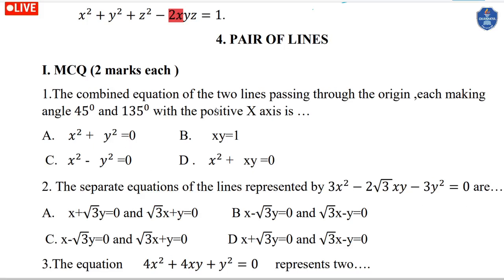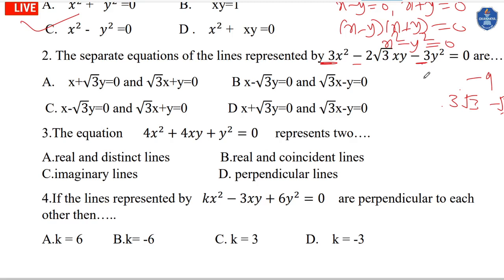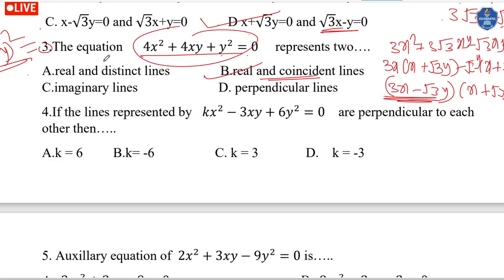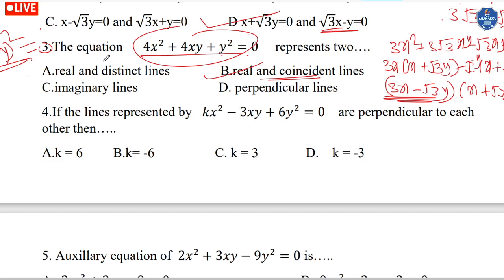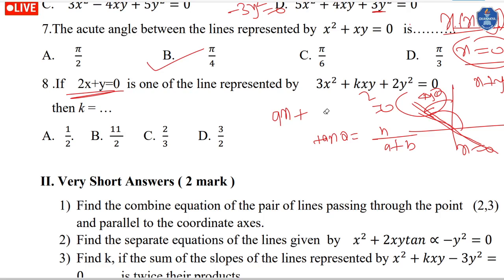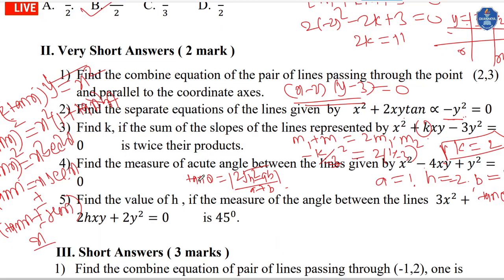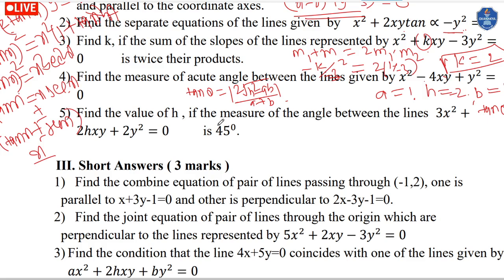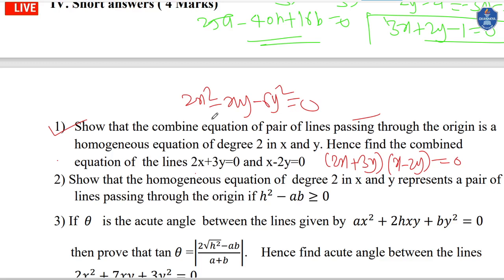Question Bank Pair of Straight Line 12 Science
hsc board question bank solution